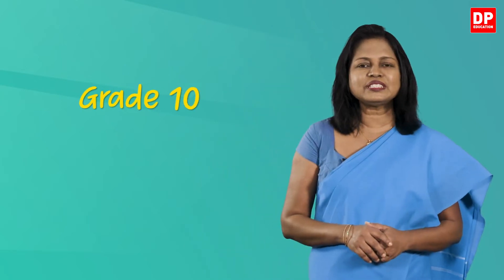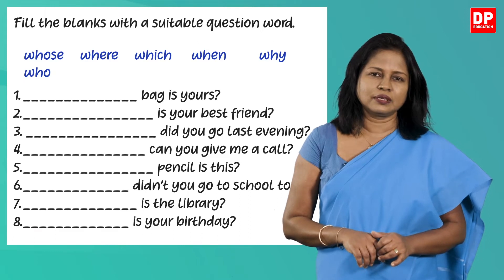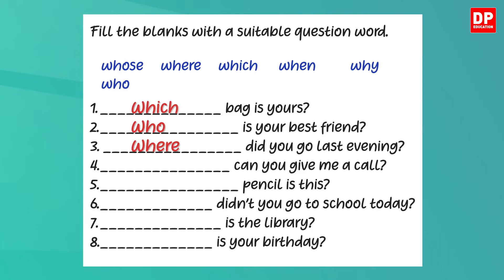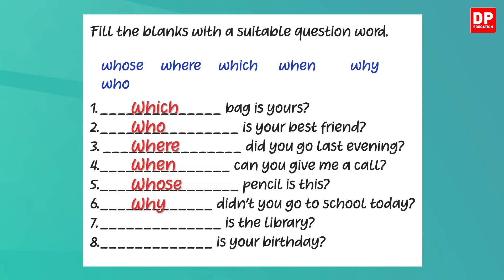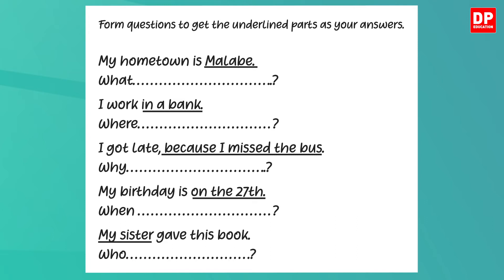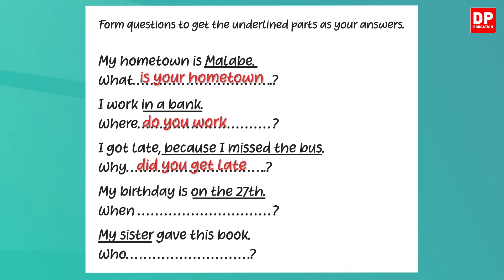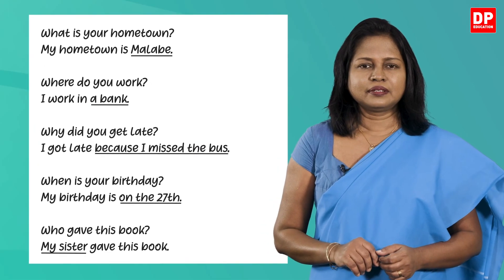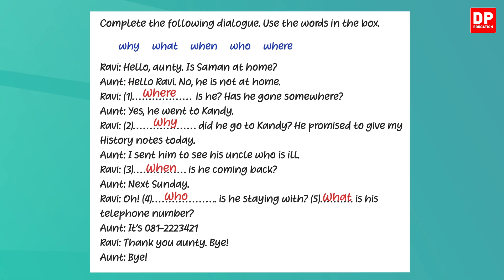Unit 10. Lesson 5 | More on Forming Questions - O/L English | Grade 10